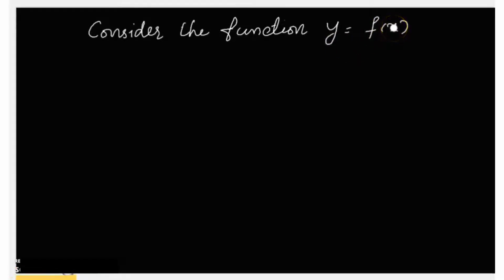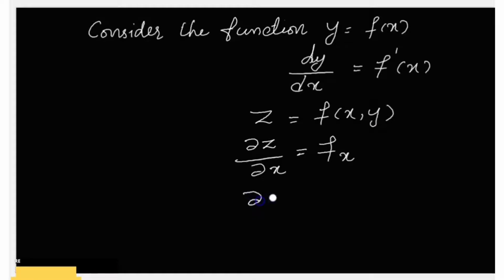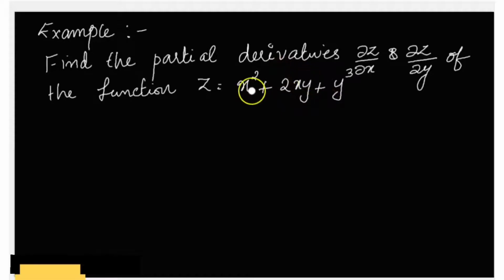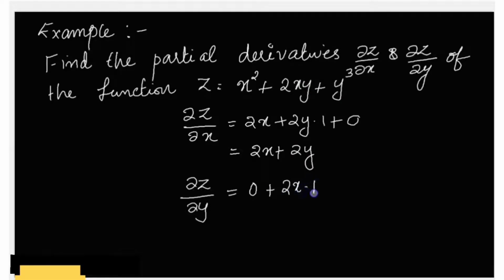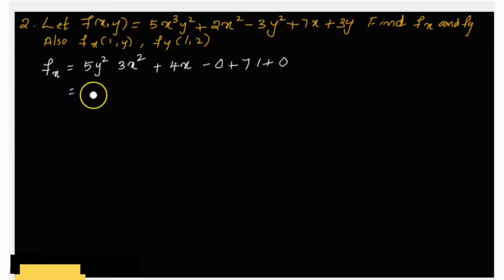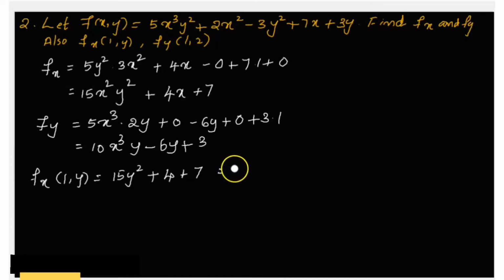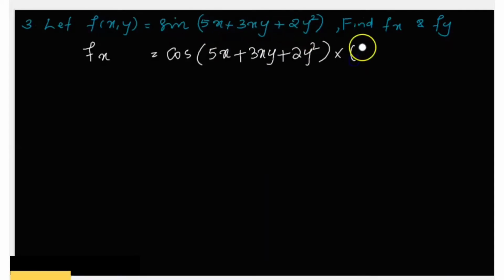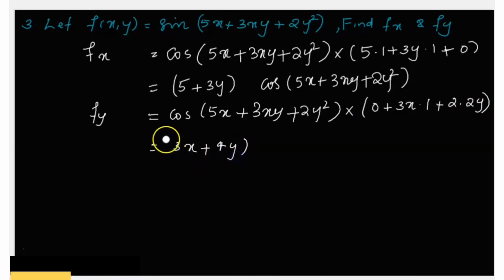Partial Differentiation basics/B.Tech Mathematics/Linear Algebra and Calculus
This video consists of the introductory class of the KTU B.tech Mathematics , Linear Algebra and CALCULUS.This will give you a basic idea about the differentiation of functions of two variables Especially about partial Differentiation.